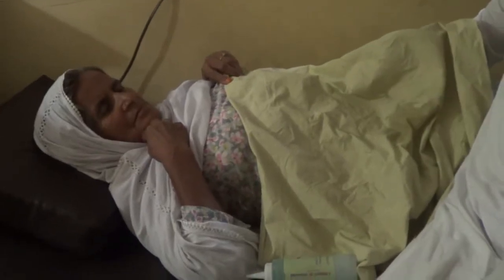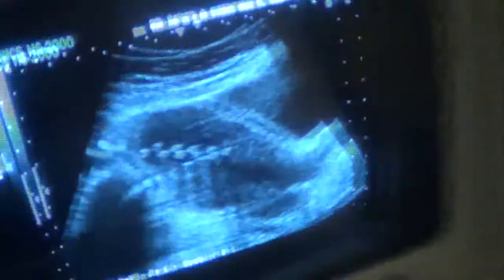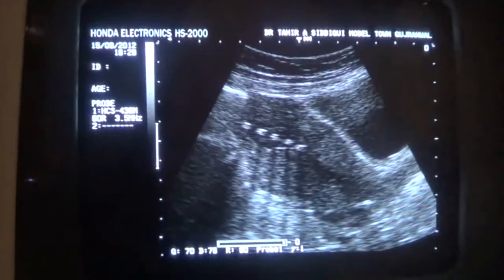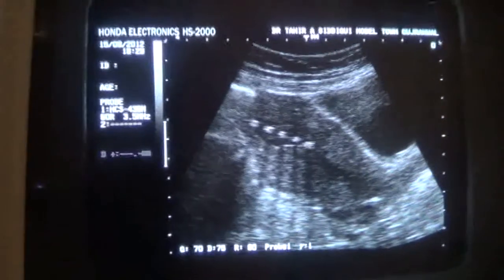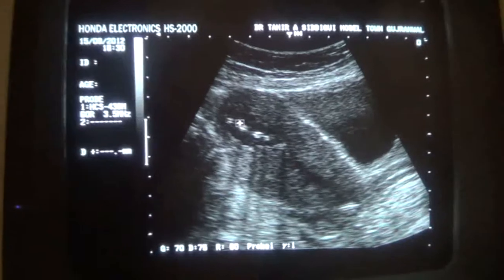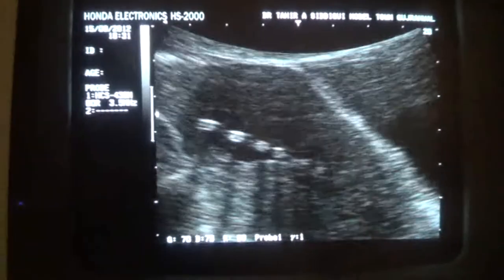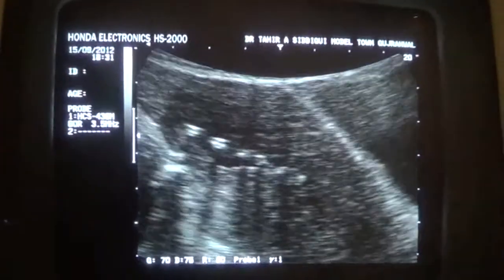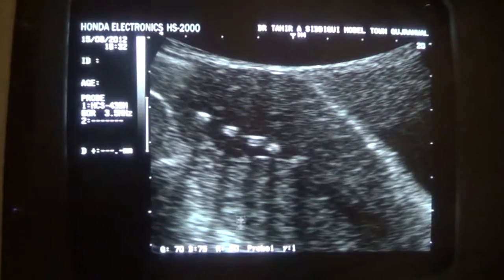IUCD vs FOREIGN BODY in uterus of a 55 yrs women